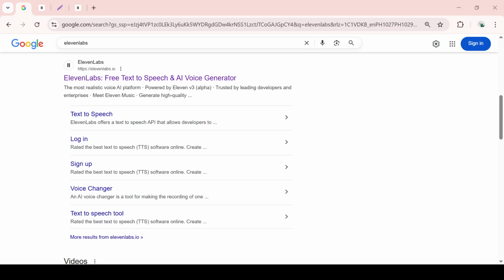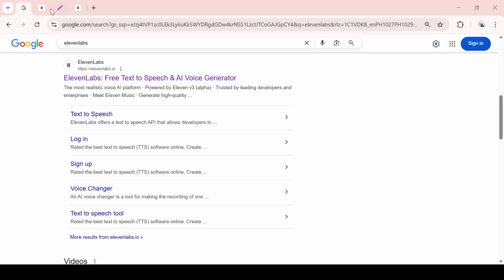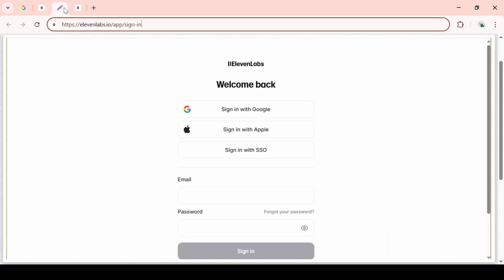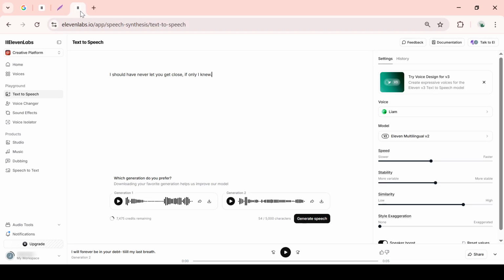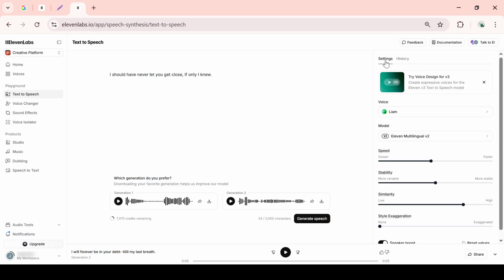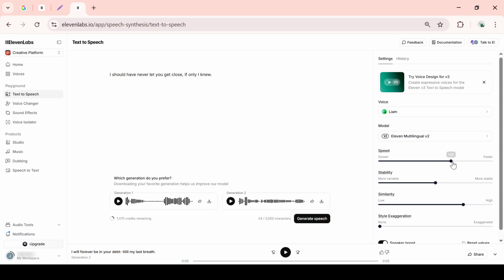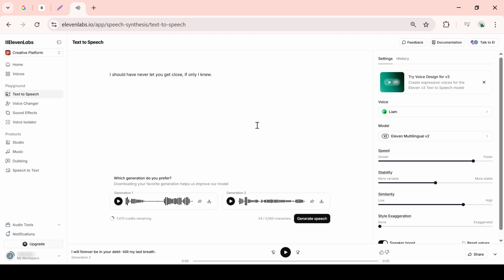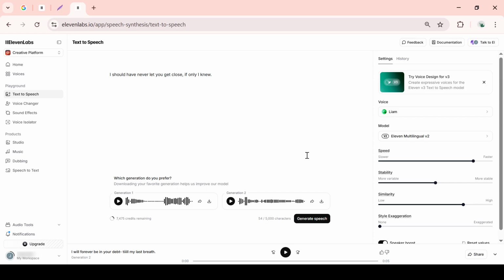How to Speed Up the Voice in ElevenLabs [2026 Full Guide]